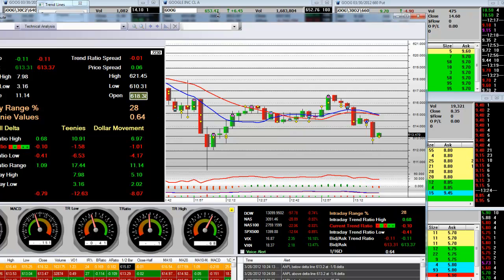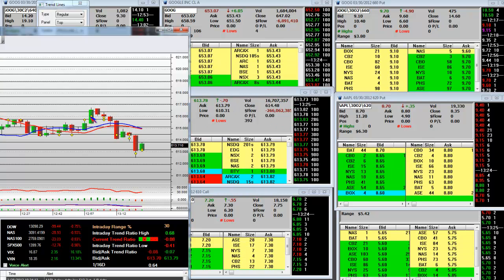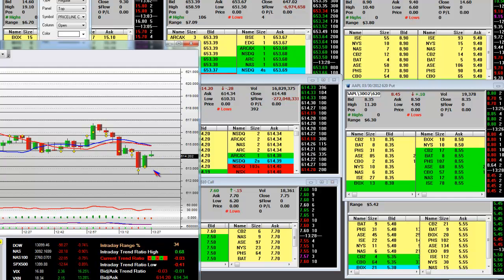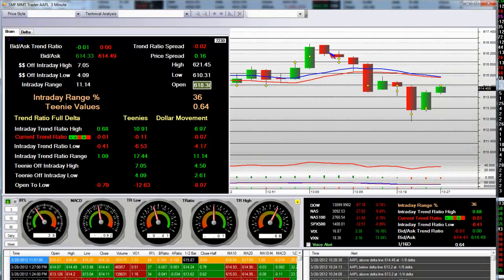Apple Short Mid Day Range Entry Price Increase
Apple Short Mid Day Range Entry Price Increase. Live stock market trading education on how to our traders traded AAPL and support and resistance levels.

Tags "Stock Market" "Technical Analysis" "Market Commentary" "Market Trend" "Stock Trading" "Online Trading" "Day Trading" "Swing Trading" "Stock Trading Online" "Trading Stocks Online" "Online Stock Trading" "Trading Education"